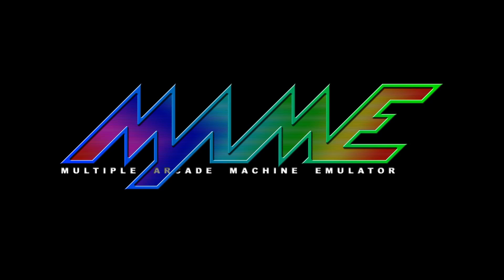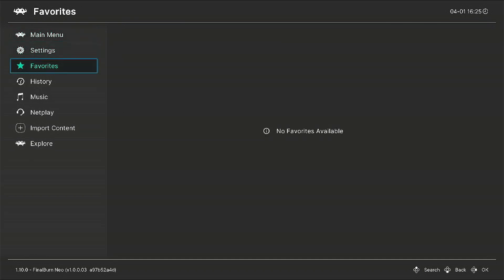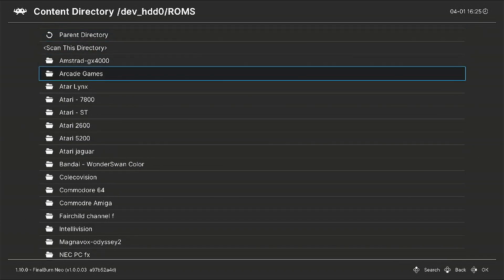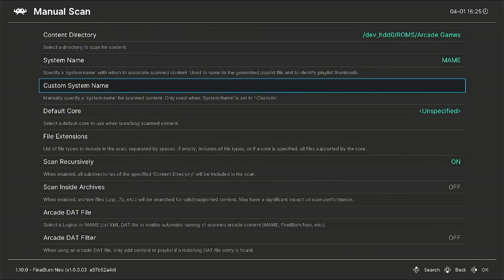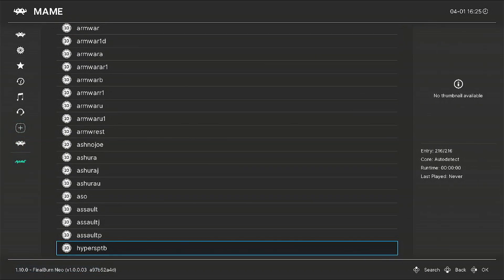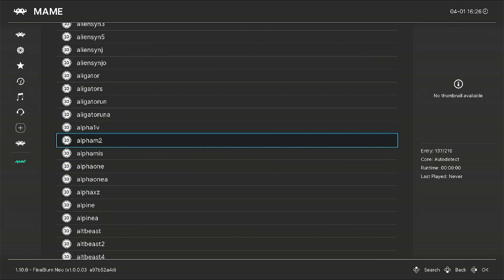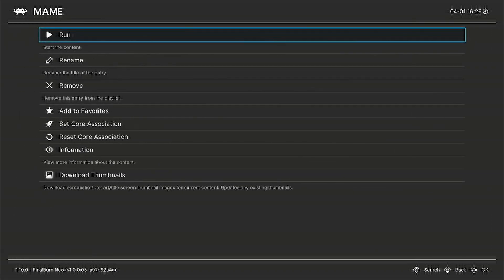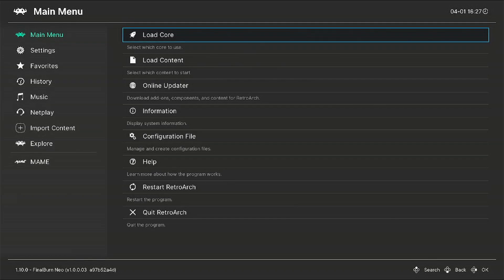How to setup MAME emulator on a Modded PS3 2025.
A quick guide on how to setup the Multiple Arcade Machine (MAME) emulator with in Retroarch on a modded (Jailbroken PS3)